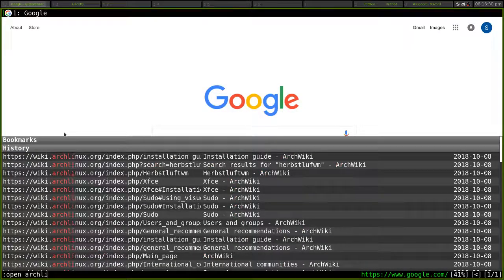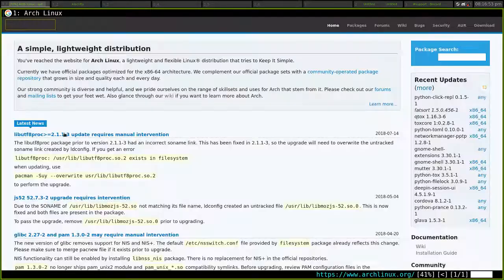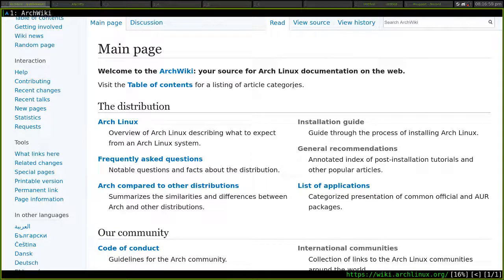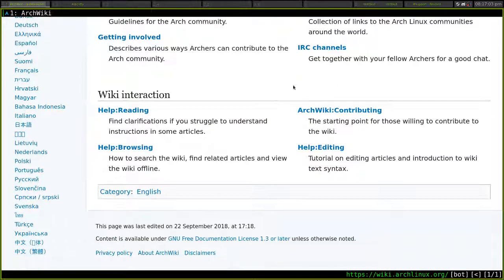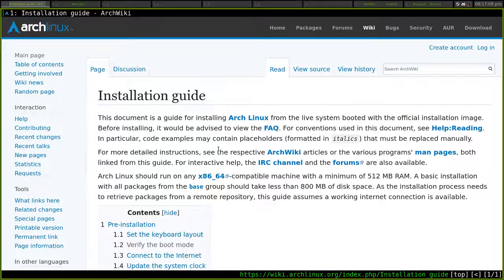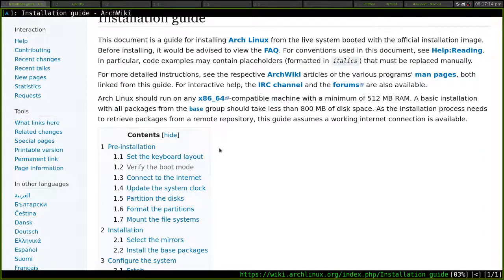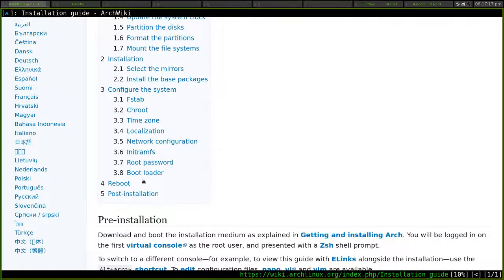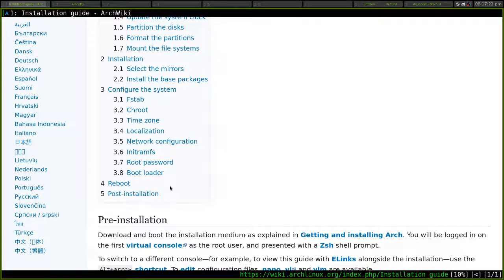Arch Linux Installation Guide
A short video detailing how to install Arch Linux